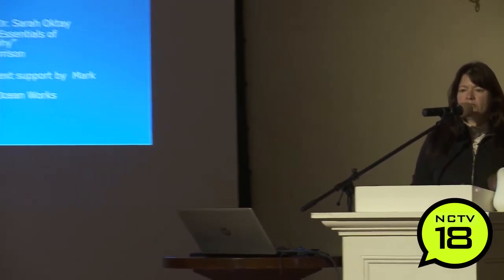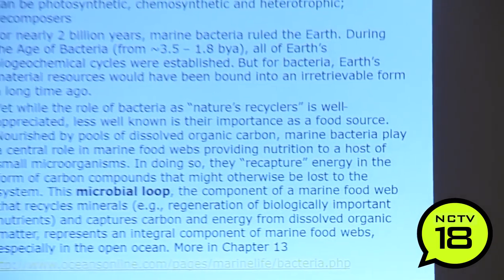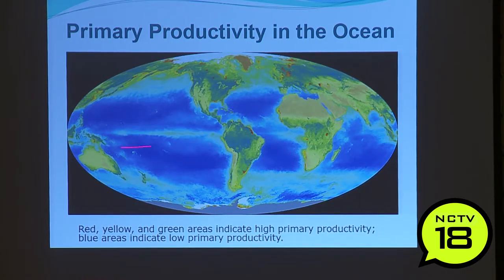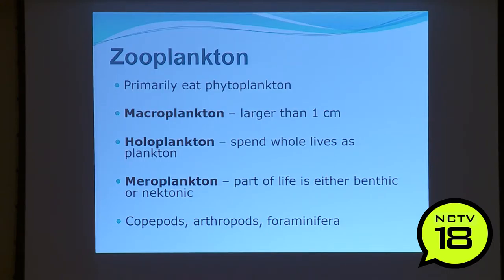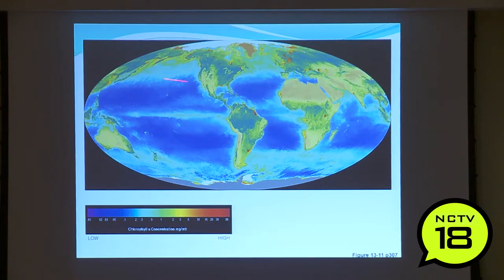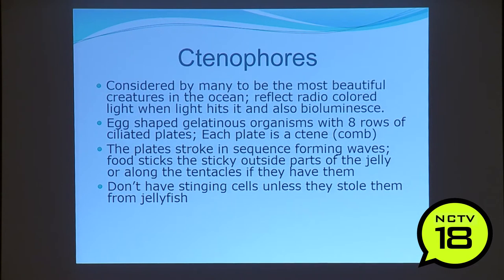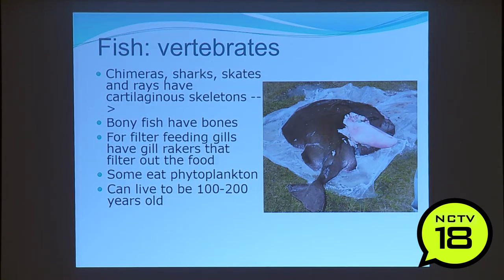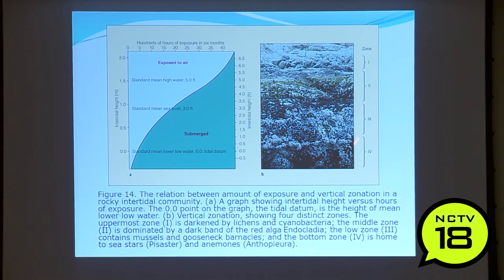Intro To Oceanography 02/02/16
Intro To Oceanography with Sarah D. Oktay, Ph.D 02/02/16